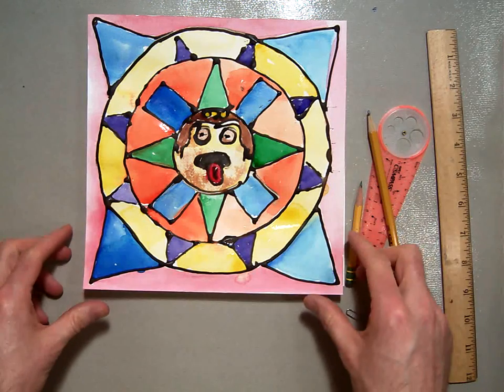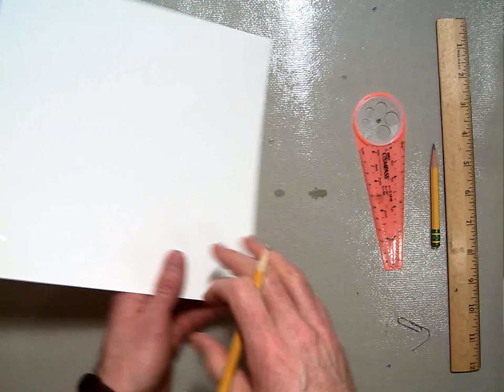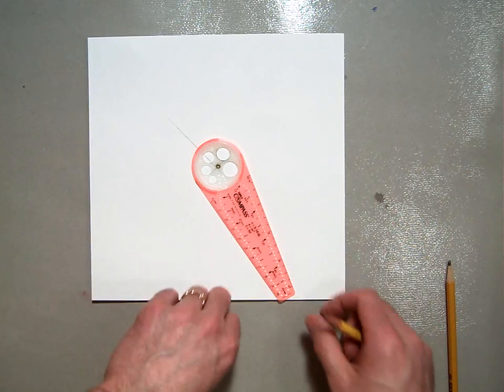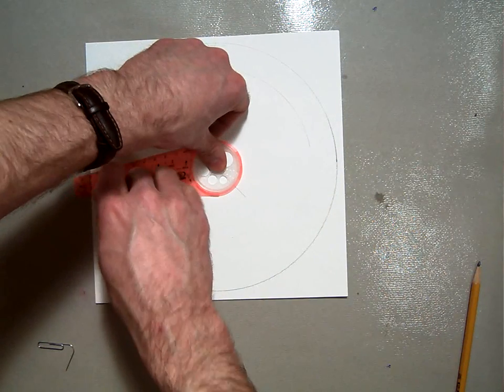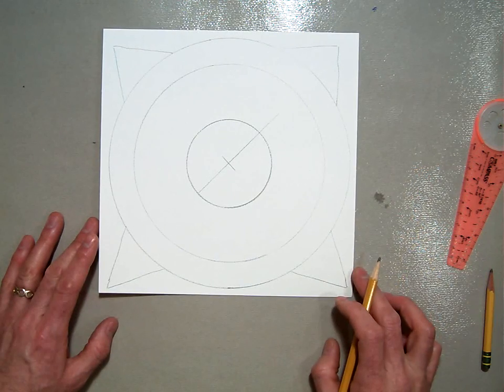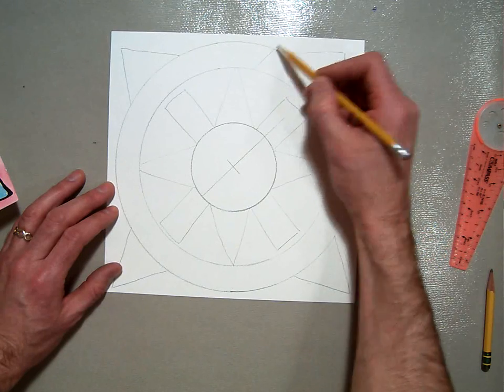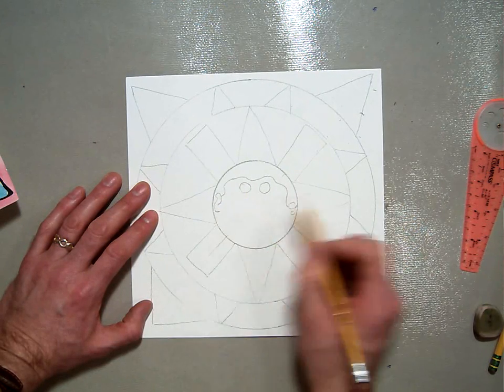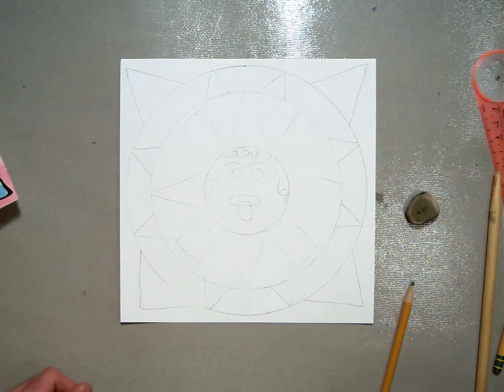Darwing Aztec Calender Stone.MOV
In this lesson 2nd grade students learn about sun symbols and we look more closely at the Aztec Calender Stone. We talk about its cultural significants and how it was most likely used. Then we recreate a simpler version for our artwork.
We learn how to find the center of the paper, so that we can properly place the compass, and then use a compass to draw three circles to signify different parts of the calender.